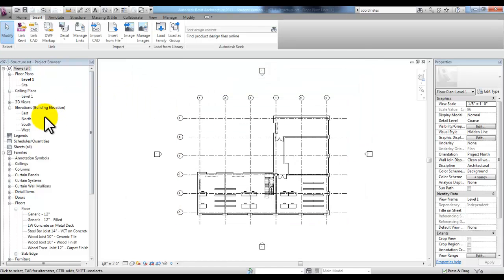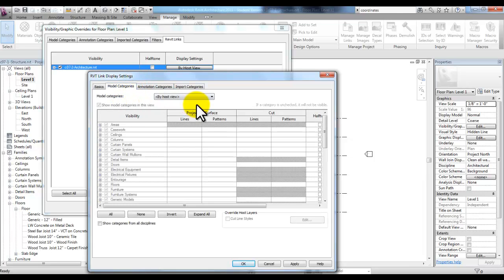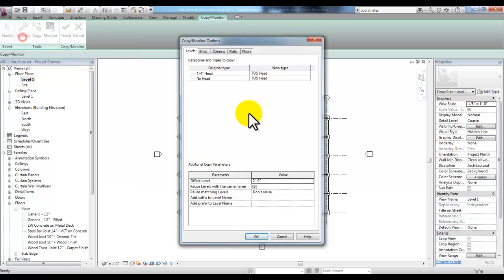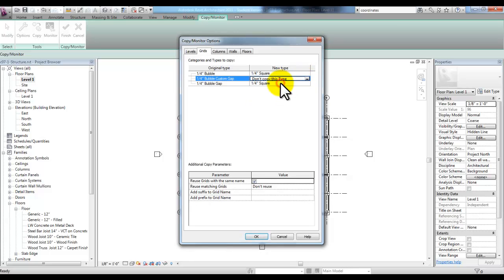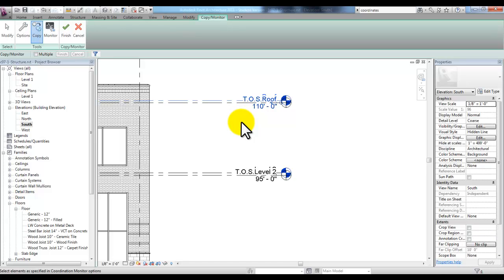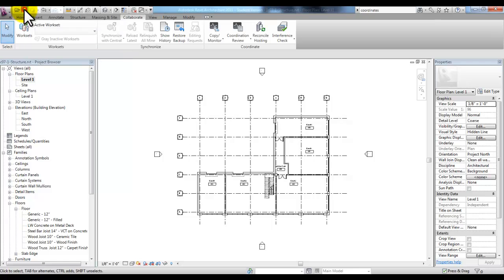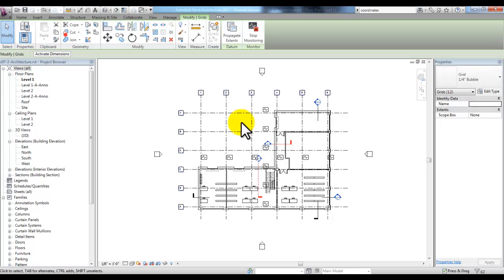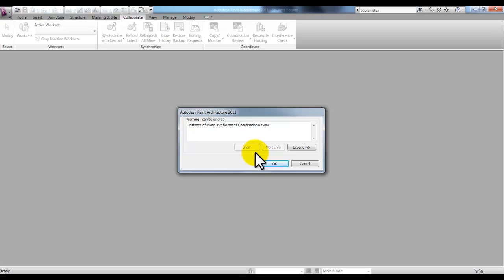Using Linked Revit Models